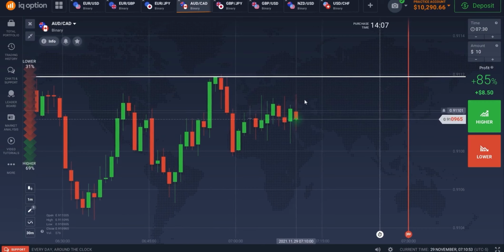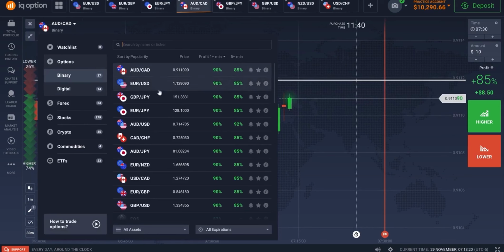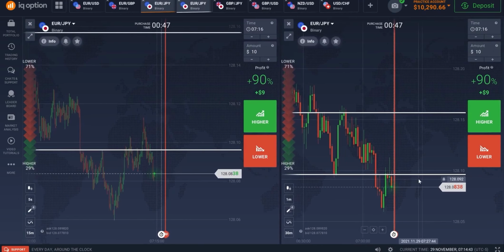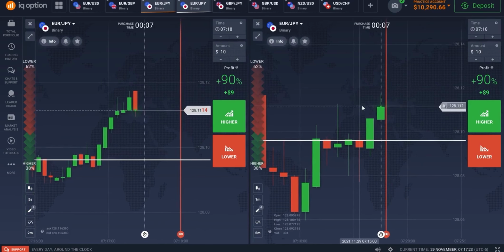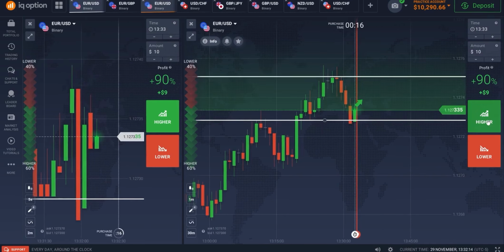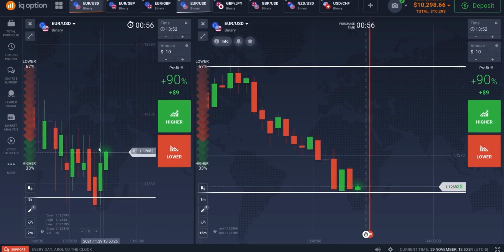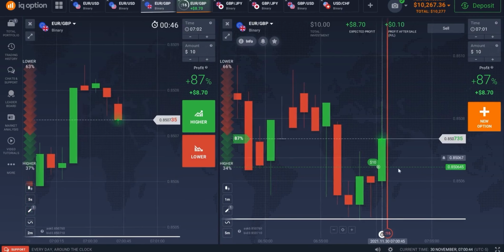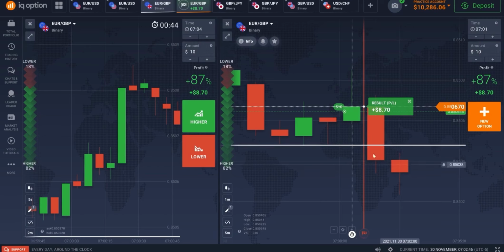Trading with CONFIRMATION Candlesticks Changed My Life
Do You Know the SECRET to Entering Trades with CONFIRMATION Candles?

On my YouTube channel where we speak about things like:
price action
technical analysis
candle psychology
market conditions
binaryoptions
trading
forex
binary trading
binary option
binaryoption
quotex
quotex strategy